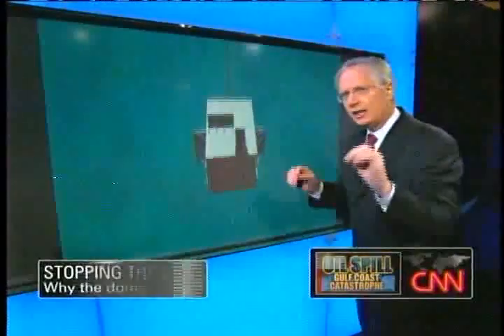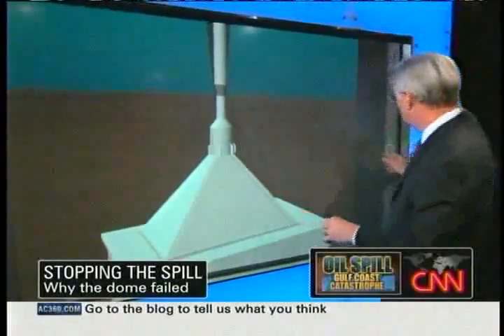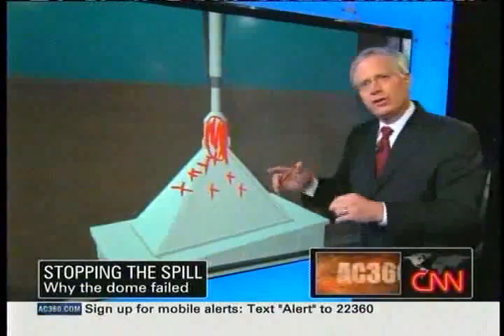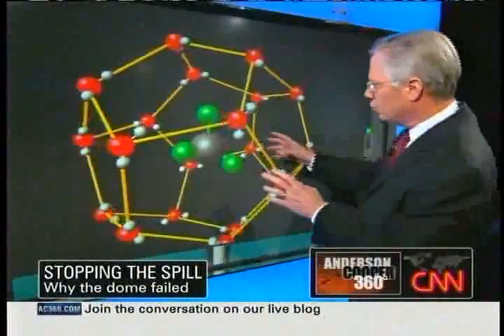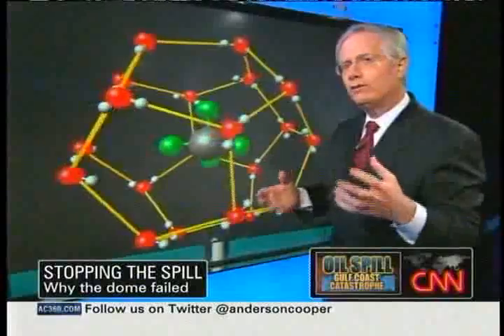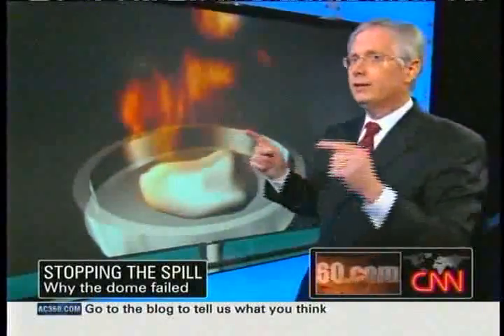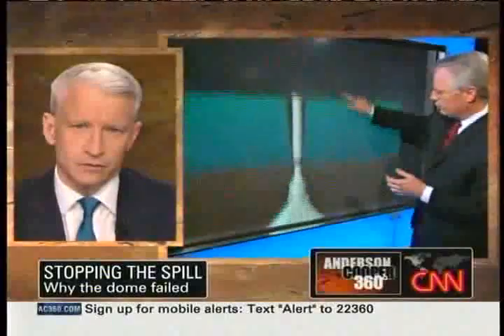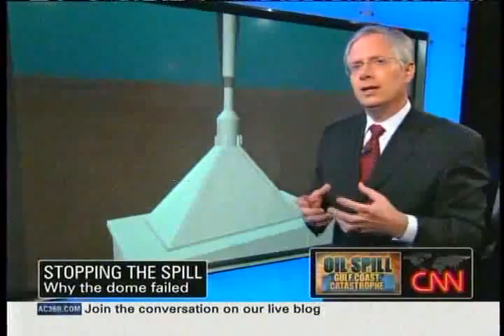Oil Spill Disaster 2010 (part123) - How the Oil Spill Containment Dome Failed.mp4